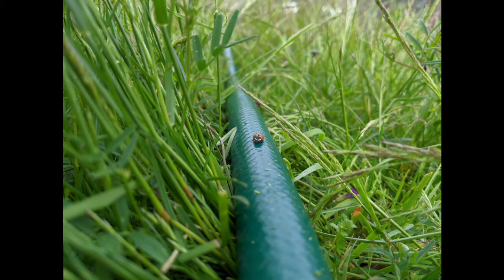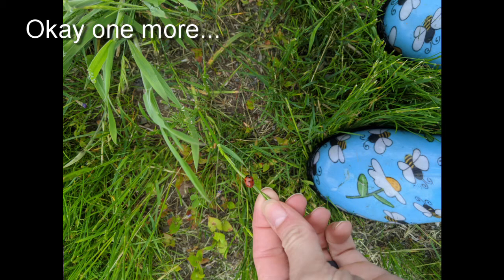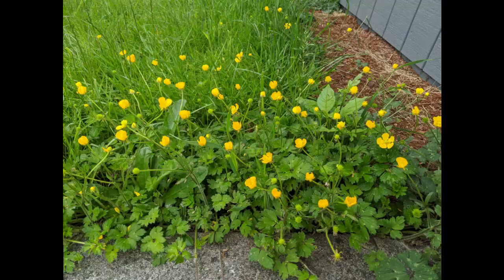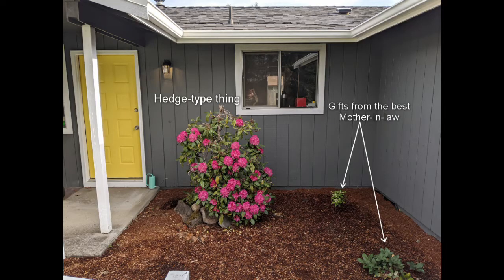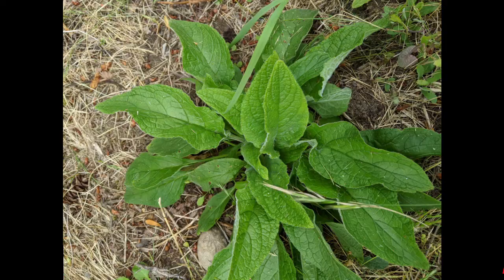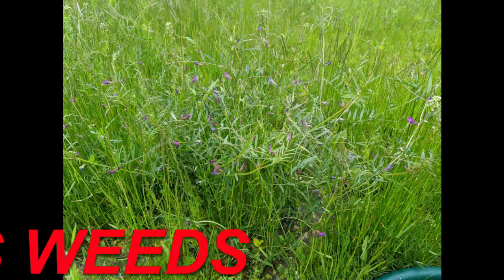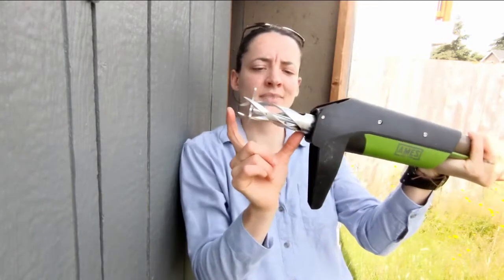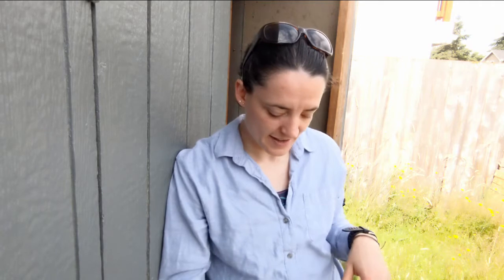Rachel Tries: Taming the Wild - How A No Mow Lawn Consumed Chaos Gardens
No happy payoff to this one! Just misery and some good old fashioned education. What started off as a good idea quickly turned into an overrun area that had dire consequences for the local ecosystems!